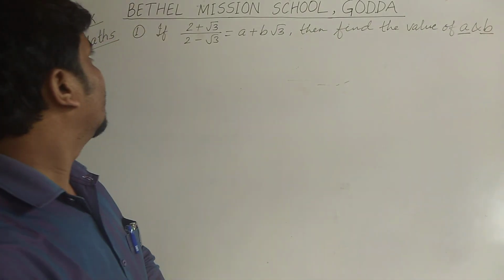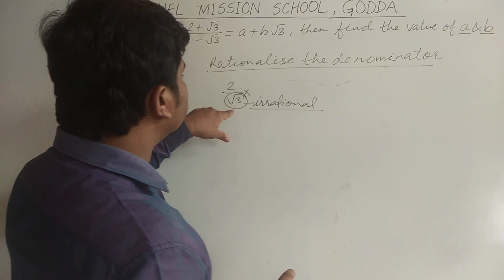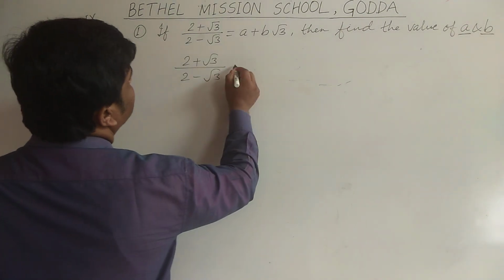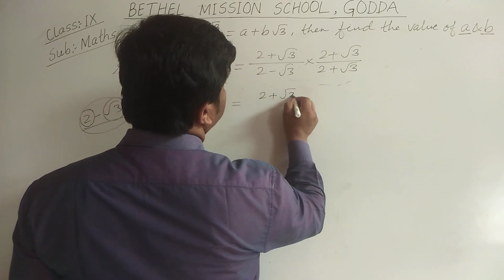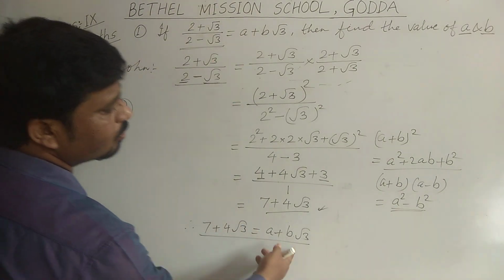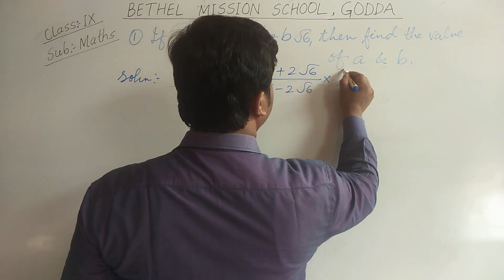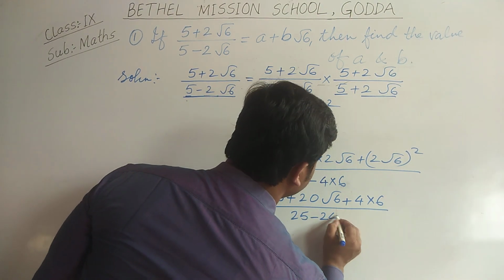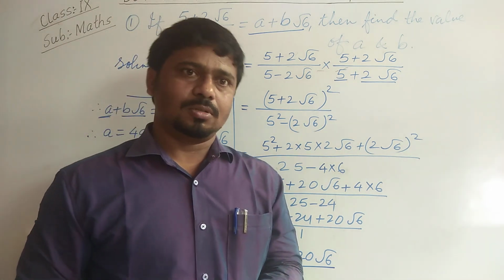Class IX Maths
Teaching By :- Kamal  Sir

Create-  Nimal